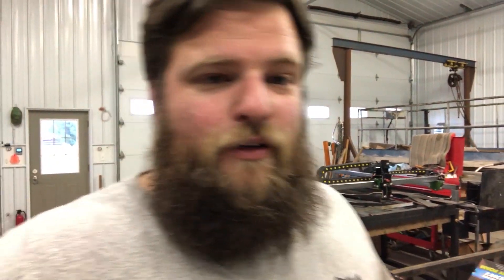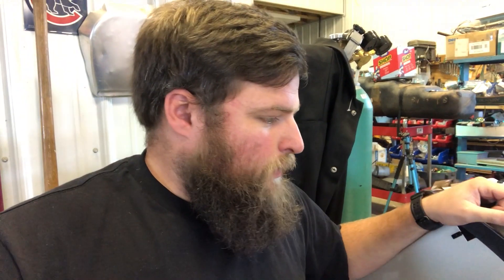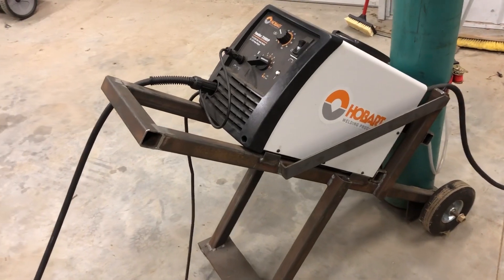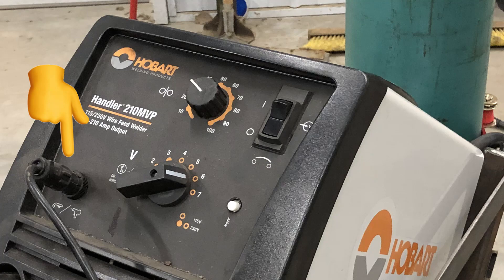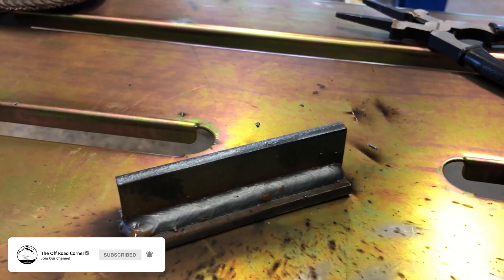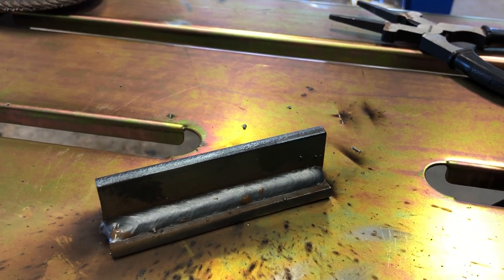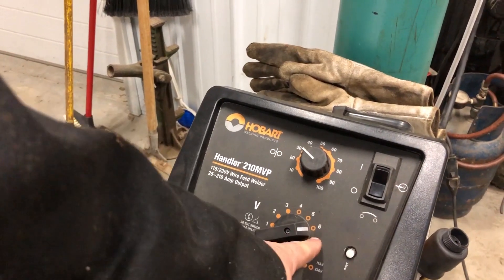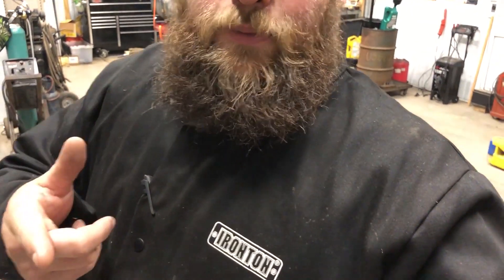Hobart Handler 210 MVP Welder Review | My Thoughts After 6 Months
After owning the Hobart Handler 210 MVP for 6 months, I figured now would be a good time to review it. I don't have any complaints about this welder. the 210 MVP fits my needs perfectly, and I would recommend it to anyone looking to buy a new welder for their home shop.

here's a link to this welder on amazon

The Off Road Corner is a participant in the Amazon Services LLC Associates Program, an affiliate advertising program designed to provide a means for sites to earn advertising fees by advertising and linking to amazon.com.

254